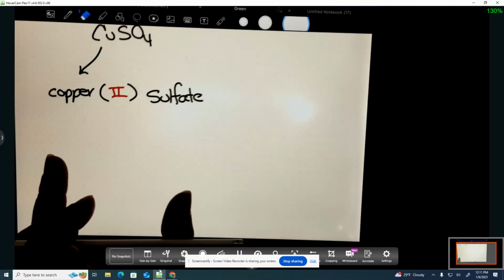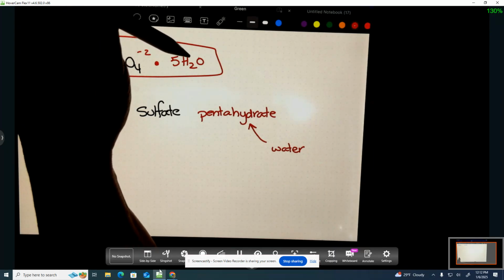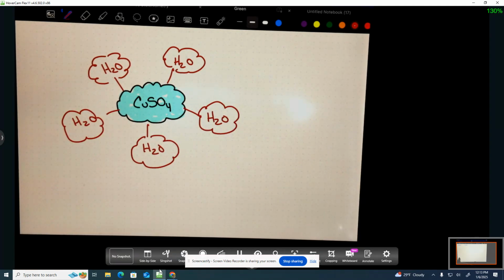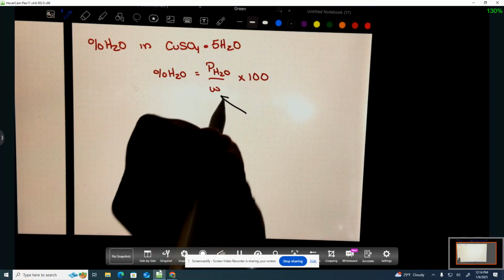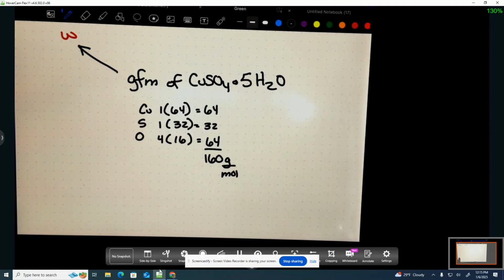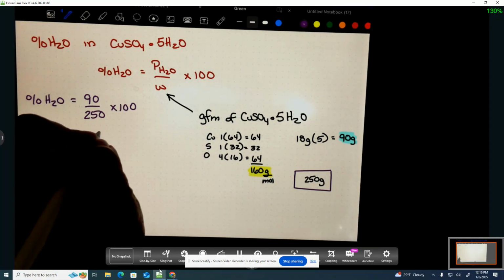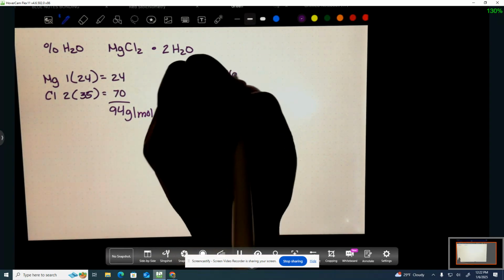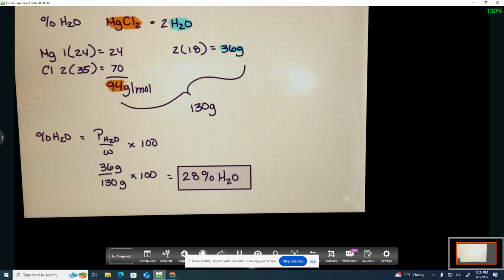BLUE (2) Untitled Video January 6, 2025 12:28 PM